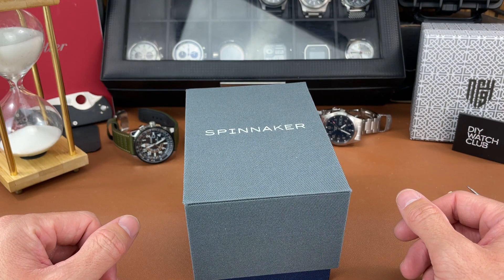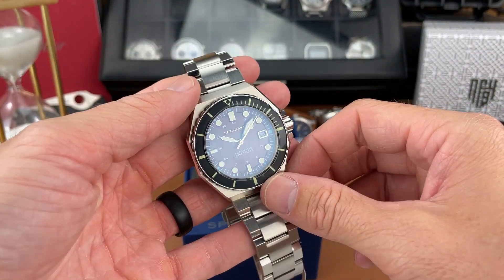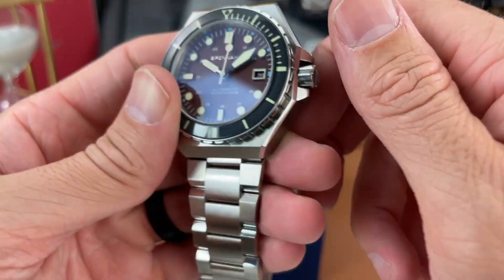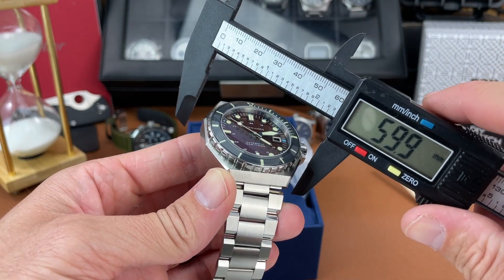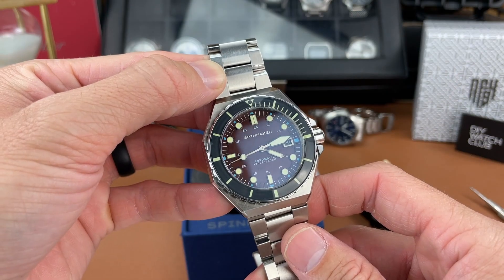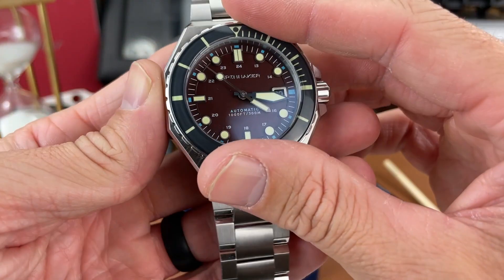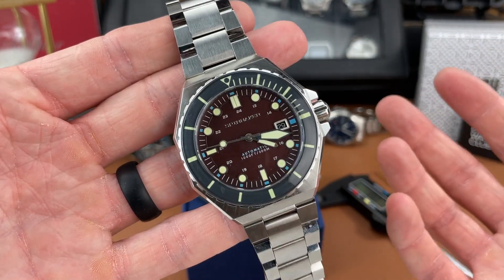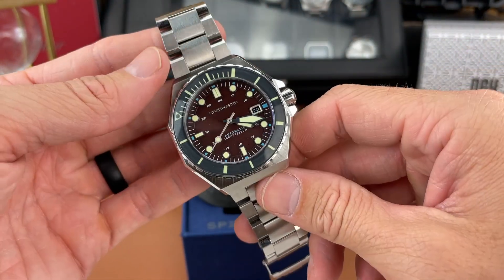SPINNAKER Dumas "Bordeaux" Burgundy Dial Watch | Overview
Just a quick overview video of the Spinnaker Dumas Bordeaux Burgundy Dial watch.